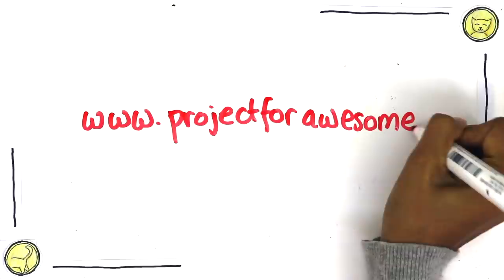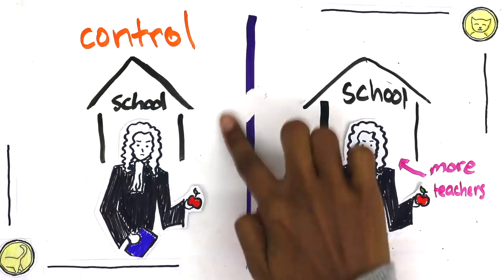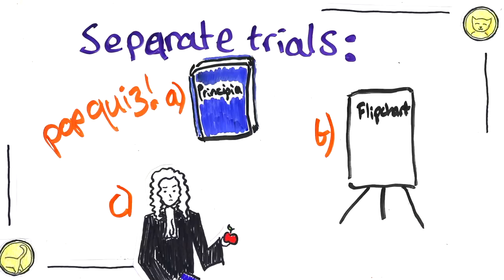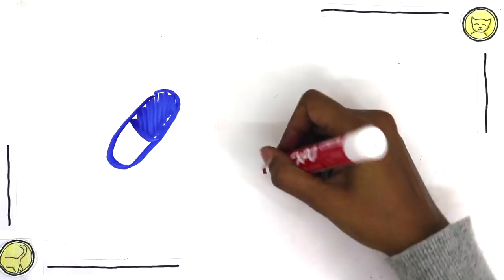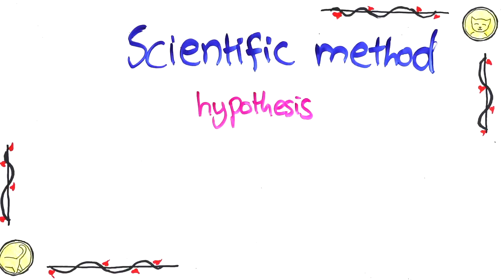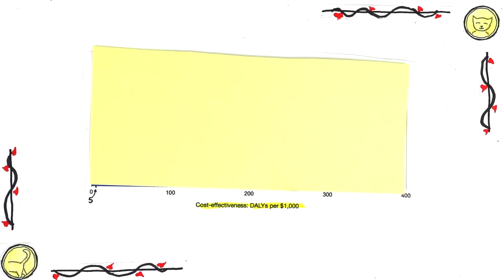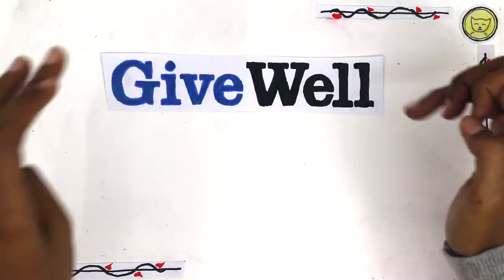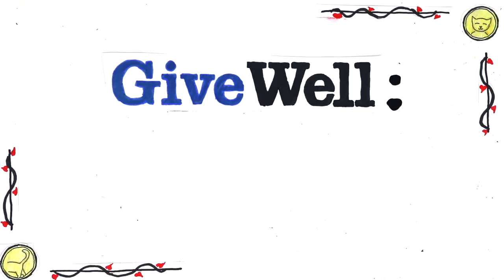How to take a scientific approach to charity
And more info about GiveWell, including how they do their assessments, is

Many people have the view that charity is either ineffective or corrupt. In this video we discuss why it certainly doesn't have to be that way -if we take a more scientific approach to doing good. (Just to be clear though, this isn't meant to disparage other charities and/or Project for Awesome. I personally am a fan of Partners in Health (one of the main P4A charities) as well as many others that GiveWell doesn't currently list as it's top charities.)

(Ad revenue from this video will go to GiveWell, by the way)

Reading recommendation:

If you enjoyed this video and want to know more, I really recommend Doing Good Better, by William Macaskill. I don't fully agree with every aspect of it (in particular, it takes a very utilitarian approach, even though you can take other moral views and come to similar conclusions). But it is a really excellent introduction to this topic, which is called Effective Altruism.

Citations:

My account of Michael Kremer's work comes from Doing Good Better, but the original papers are below. Just to be clear though, this doesn't mean that textbooks, flipcharts and more teachers are never useful. Just that they were not in these specific places and times tested.
General overview: "Randomized Evaluations of Educational Programs in Developing Countries: Some Lessons"
Textbooks: "Many Children Left Behind?
Flipcharts: "Retrospective vs. prospective analyses of school inputs: the case of flip charts in Kenya"

The study I cited with the 108 health interventions:
Jamison, Dean, et al. (eds.). 2006. Disease Control Priorities in Developing Countries (second
edition) Oxford University Press
But the results are discussed in a paper available online (it's a good read!)

FINALLY, if you've got this far, I think you'll really enjoy this